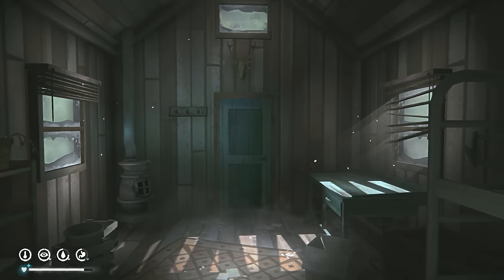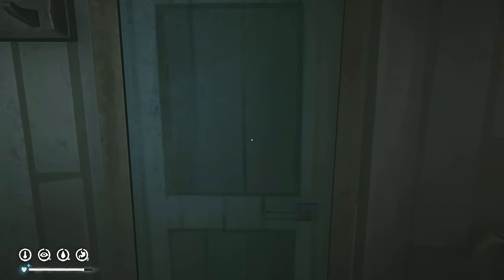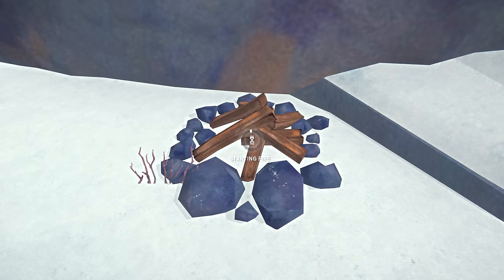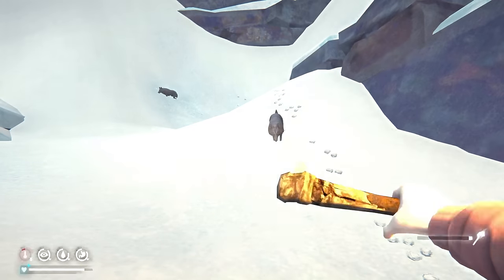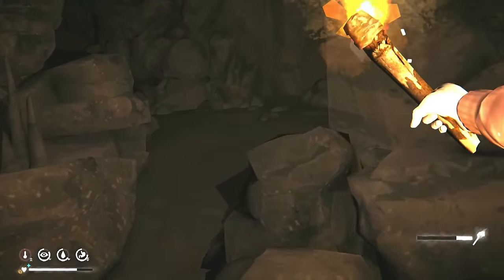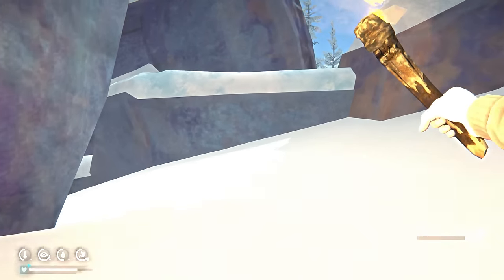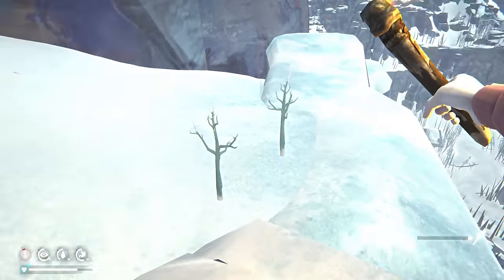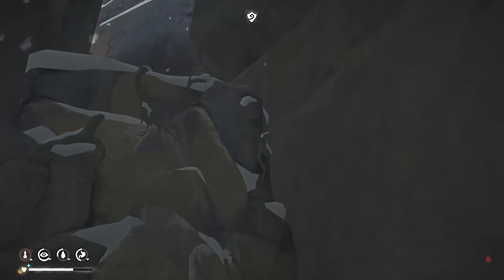Road to 500 Days - Part 7: The Gold Mine (and Backpack)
With hides curing in Mountaineer's Hut, it is time to venture into the upper levels of Ash Canyon to find the Gold Mine. It is a long journey, but the reward is worth it: the Technical Backpack.

No chapters in this series, to keep immersion more viable. This might change in the future.

Art Director:
Elentia

Flare: Aaron Steele, Chris Rybowski, cjr9aber, Christian Rommel, Hatchet Jack, HandsOn KeyboardandMouse, Kunawl, JLannon, Matt W, Nimitz, Pam Lange, Princess Jade, Sarah Parker-Shemilt, SuperCorn
Wood Matches: AJ Ginalick, Christopher Tomsett, D.H. Dunn, Dan Campbell, Eric, Joanne Cheesman, Kristin de Lissovoy, Oliver Chadwick, Sirenusvex-Devlin
Cardboard Matches: BriCreative, Christian Sonnenberg, Ember Schryver, Janne Keller, Joseph Conn,  Kat McKenzie, Lupineways, Michael Delissovoy, Sierra B Hillmeyer, Ted Shepherd

Thumbnail art by PixelatedPeach